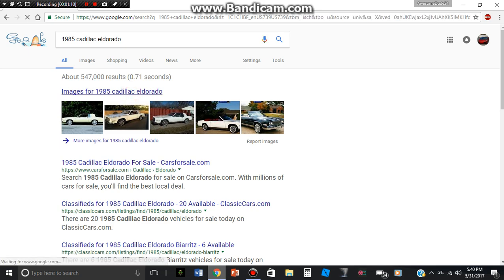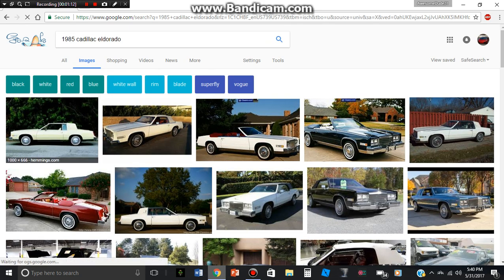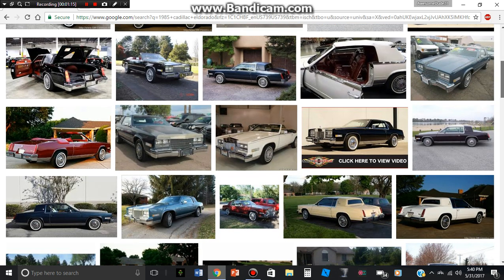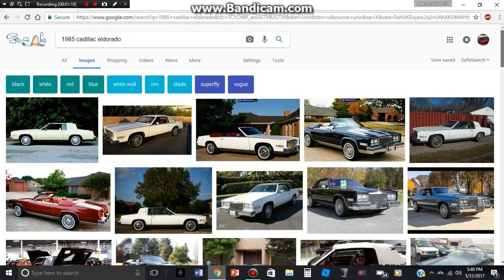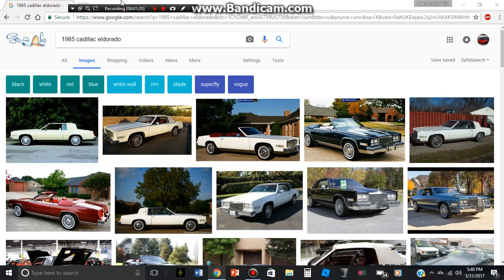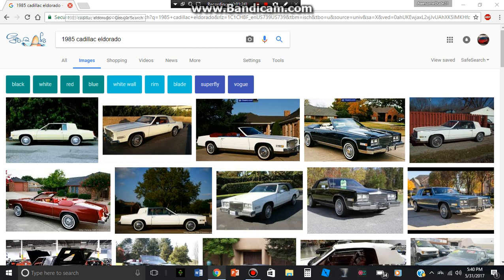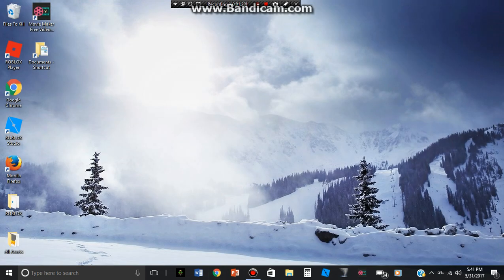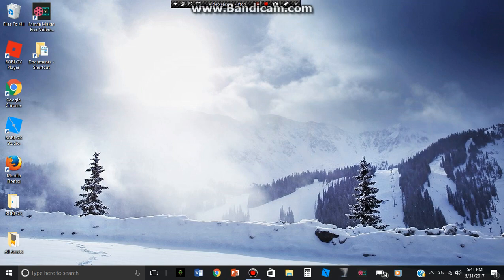NEW REVIEW SERIES COMING SOON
Well, it's not technically "new" because I see some of those a lot, but I'm trying several great attempts to do this kind of series by uploading with the most frequency. Suggest in the comments below, I can't wait to see your suggestions!